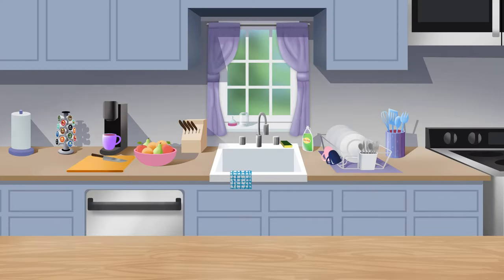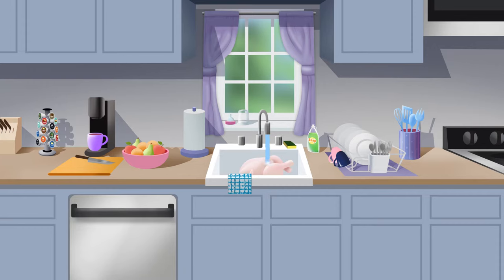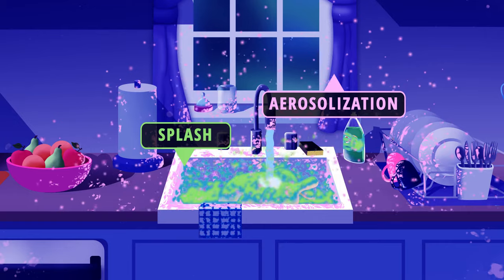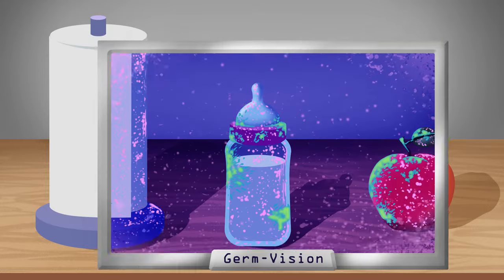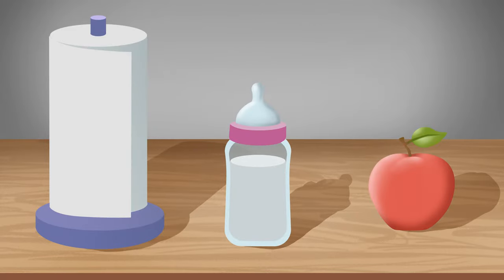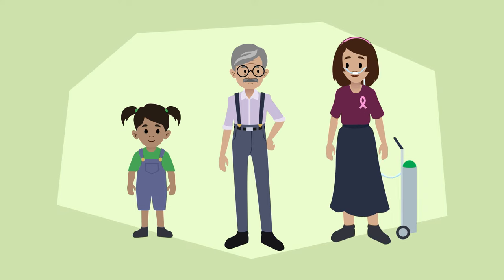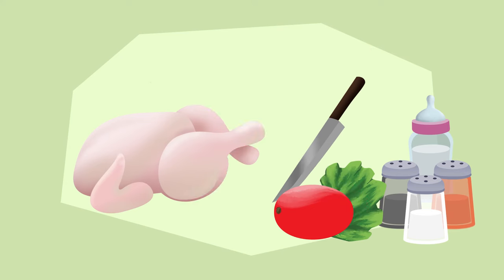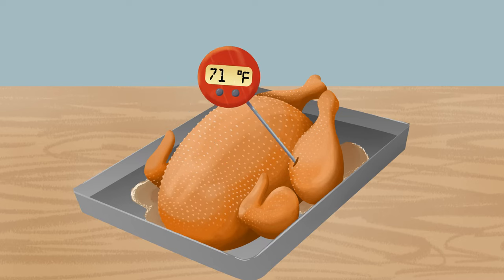Don't Wash Your Chicken: Risk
Salmonella, Campylobacter and other harmful bacteria live on raw chicken.
Washing or rinsing doesn’t remove this: worse, it helps the bacteria spread. When you add water through washing or rinsing, you give this bacteria a way to travel throughout your kitchen.